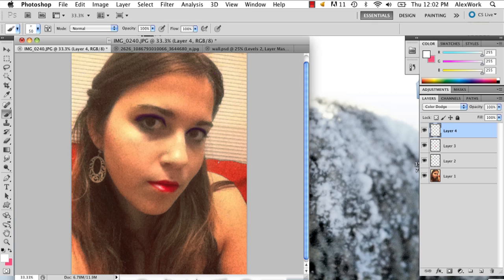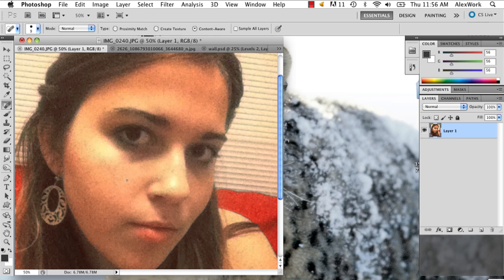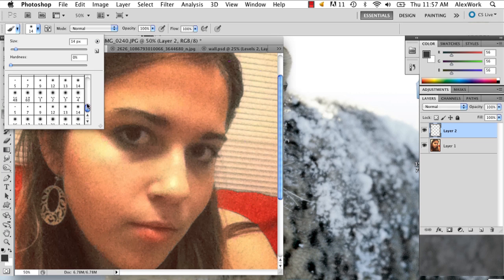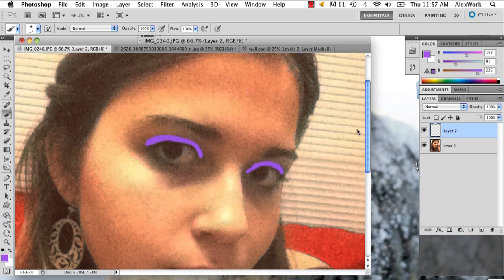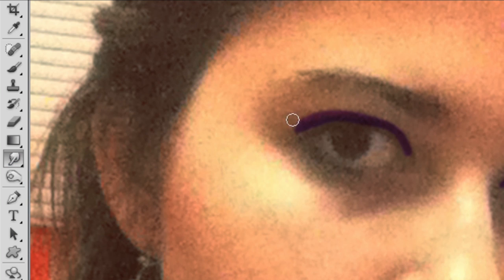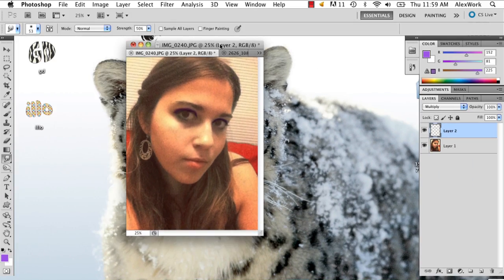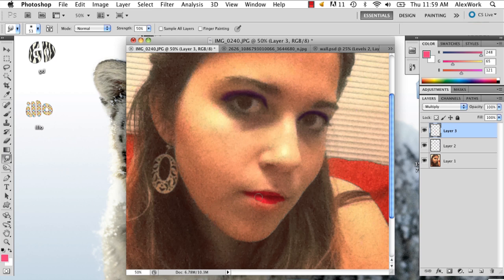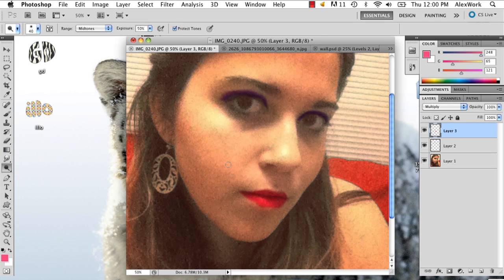How to Add Glamour Effects to Your Photos : Photo Editing in Photoshop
You can add a variety of different glamour effects to your photos depending on your preferences and needs. Find out how to add glamour effects to your photos with help from a well-versed web, graphic and illustrative designer in this free video clip.

Series Description: Adobe Photoshop is a very powerful photo editing tool that can help you take a good picture and turn it into a spectacular one. Get photo editing tips and find out how to use Adobe Photoshop with help from a well-versed web, graphic and illustrative designer in this free video series.